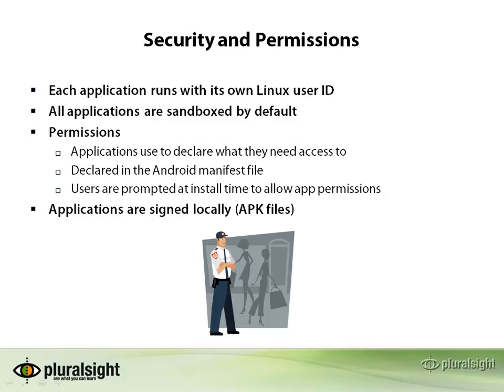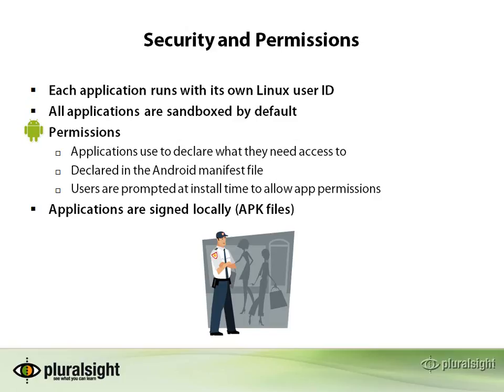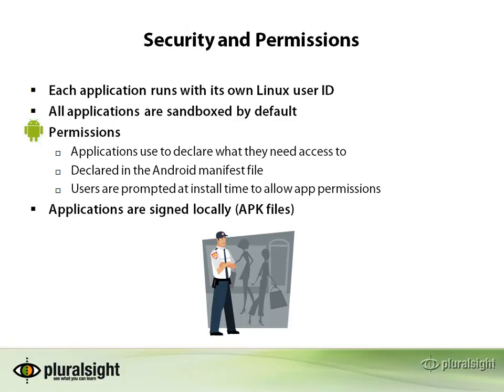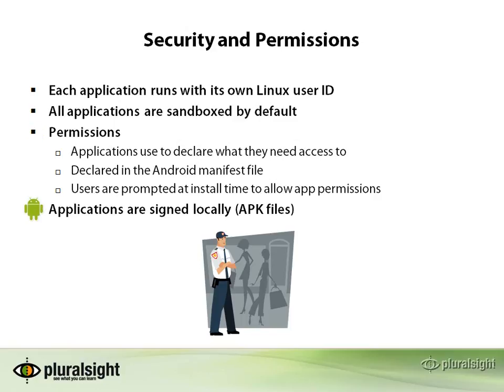08 Security and Permissions